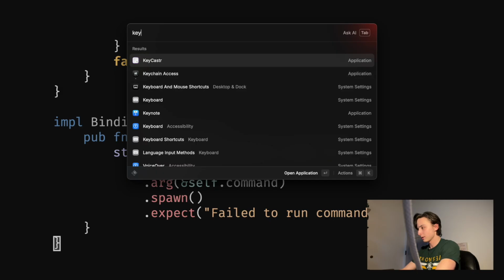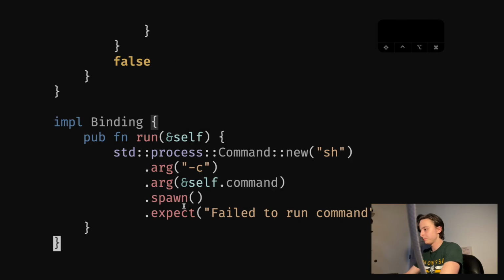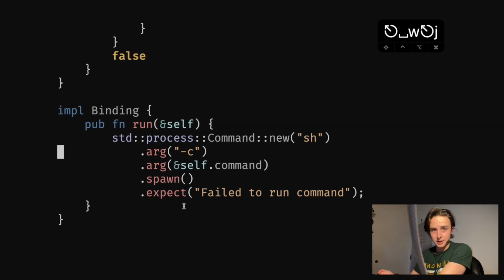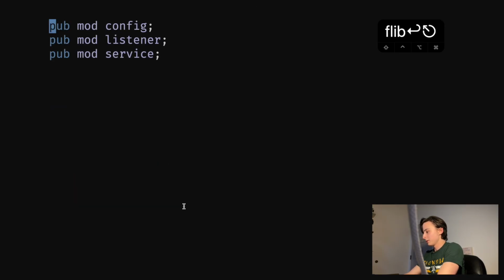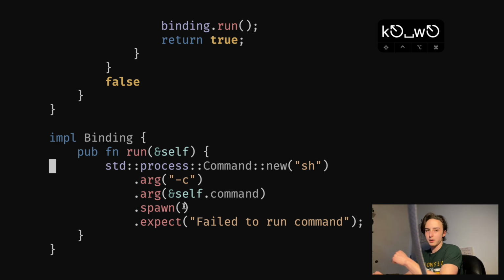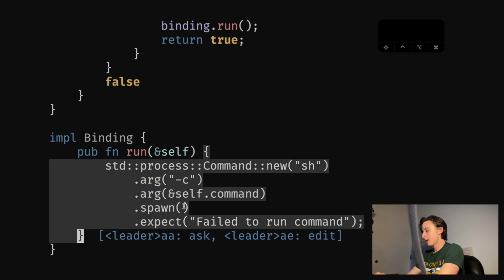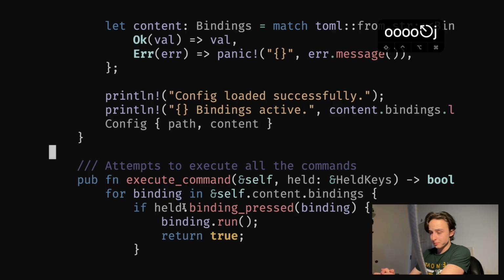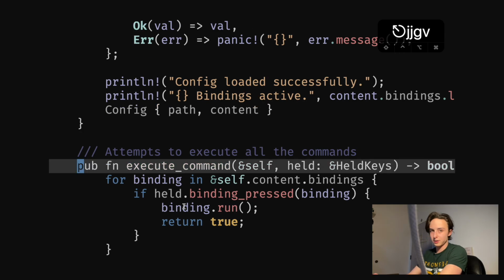Mildly Useful Vim Tricks to forget later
0:00 High Medium Low
1:09 Jump List
2:17 vV
2:38 Quick "hot" take
3:24 vo
3:41 gv
3:58 gi
4:15 Number + insert